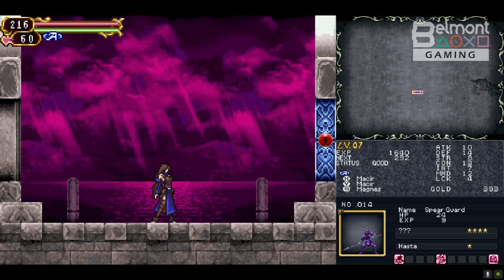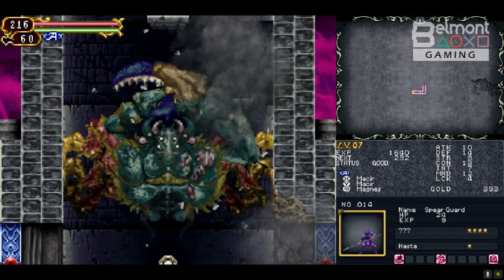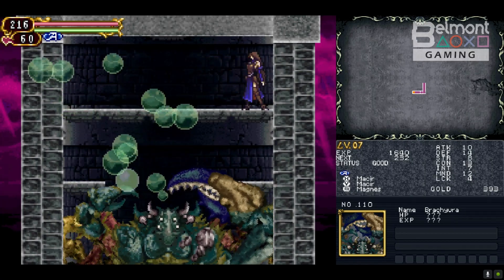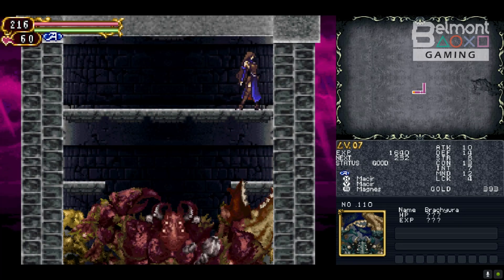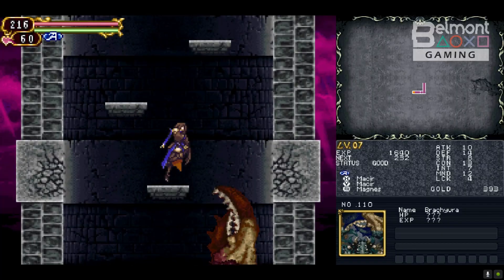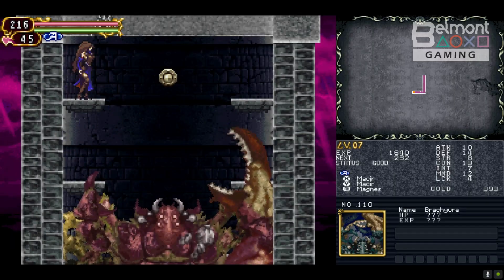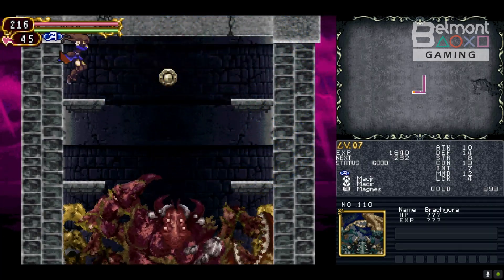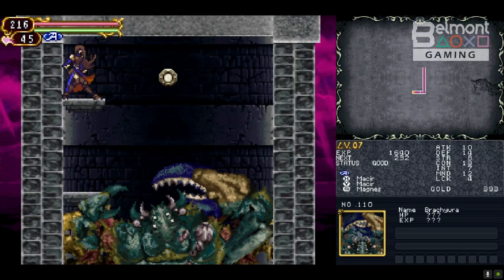NO DAMAGE! Brachyura (The Crab) Boss Guide - Order of Ecclesia (Castlevania Dominus Collection)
You're taking this guy down RIGHT NOW - and with NO DAMAGE!

Step into the dark world of Castlevania: Order of Ecclesia, where you’ll master the powerful glyph system to take down Dracula and his monstrous legions. This video is your ultimate guide to uncovering every secret, mastering every glyph, and unlocking the true potential of Shanoa. From navigating the haunted halls of Ecclesia to confronting the formidable bosses, we cover every aspect of the game to help you achieve 100% completion, including detailed strategies for the challenging Dominus Glyphs. Whether you’re a seasoned Castlevania player or new to the series, this guide will equip you with everything you need to conquer this classic title.

Delve deep into the secrets of Order of Ecclesia, with tips on finding every hidden item, glyph, and weapon. Learn how to effectively use the Glyph Union attacks and combine them to unleash devastating power against the forces of darkness. We also provide an in-depth walkthrough of each area, from the Misty Forest Road to Dracula’s Castle, ensuring you miss nothing in your quest to save humanity. Discover the best strategies for defeating each boss, including the final showdown with Dracula, and uncover the mysteries behind the Dominus Glyphs.

Whether you’re looking for a complete Dominus Collection guide or need help with specific challenges like the Glyph Sleeve, this video has it all. We also explore the multiple endings and how your choices impact Shanoa’s journey. If you’re aiming to master Order of Ecclesia and collect every single item and weapon, this is the video for you. Perfect for anyone searching for Castlevania secrets, strategies, and in-depth gameplay tips, this guide ensures you get the most out of this beloved entry in the Castlevania series.

or simply BECOME A MEMBER right here on the channel!

NO DAMAGE! CRAB BOSS BATTLE ORDER OF ECCLESIA! Dominus Collection